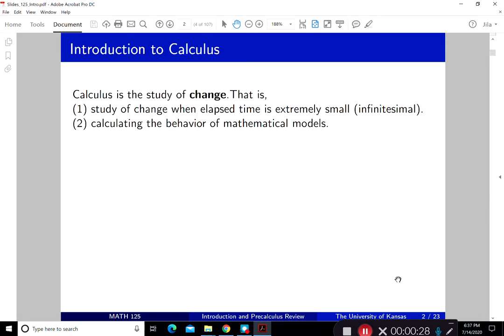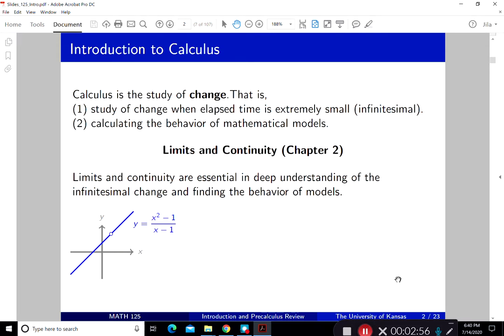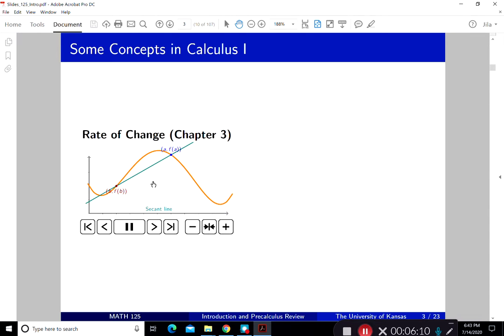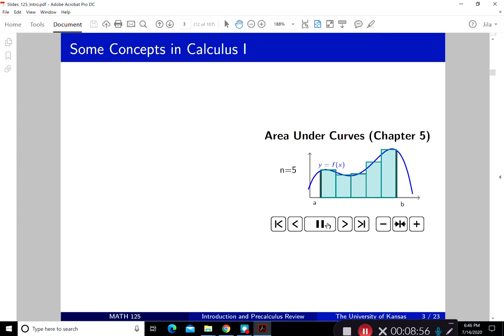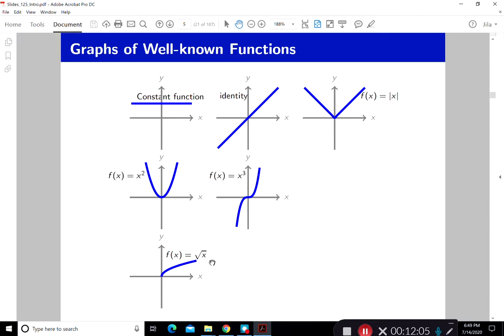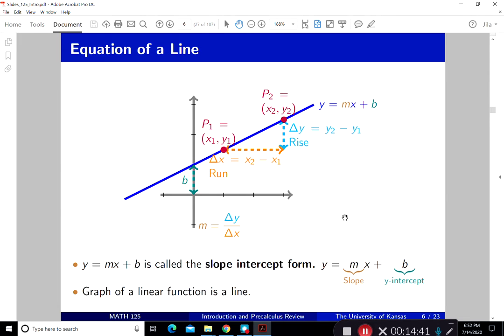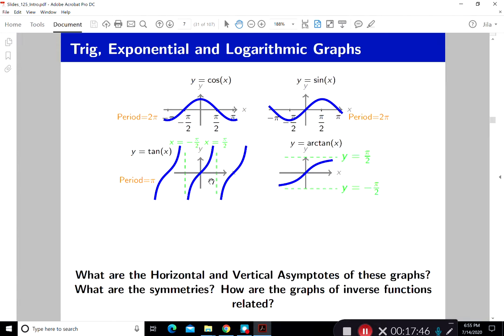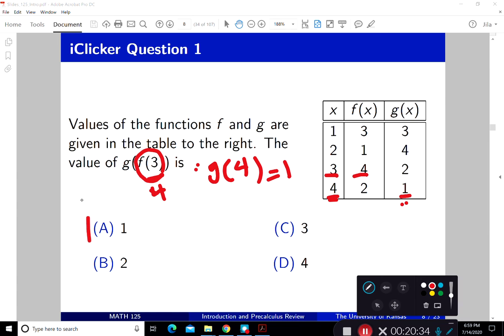Math 125 Introduction and PreCalculus Review, Part One, Calculus Preview and Graphs of Common Functi